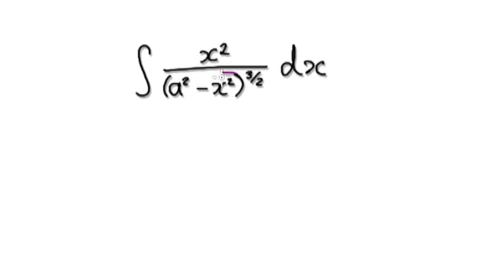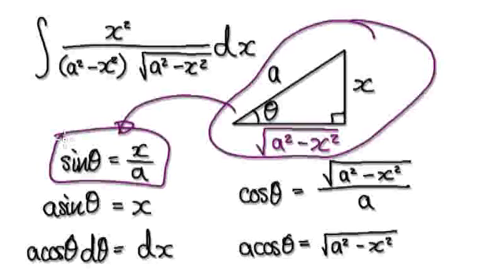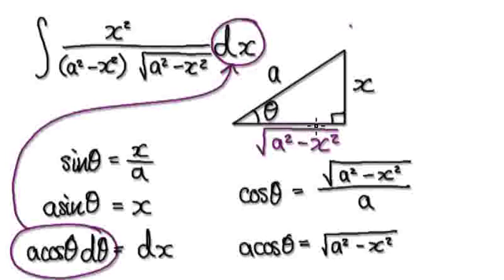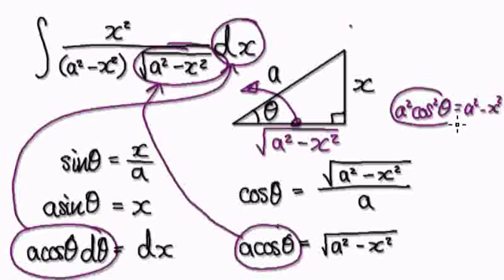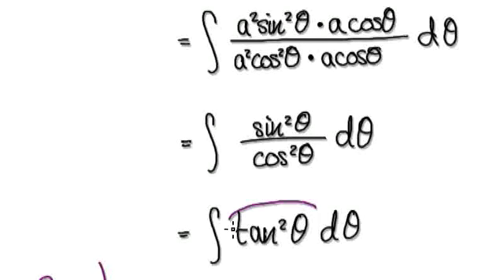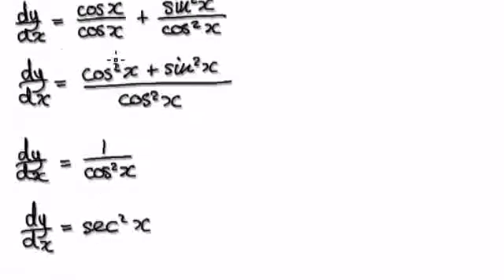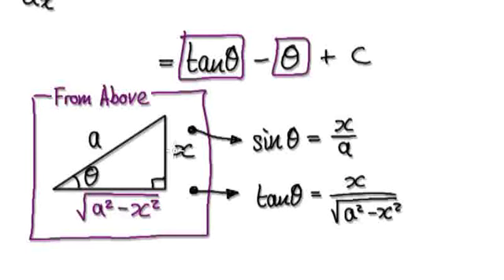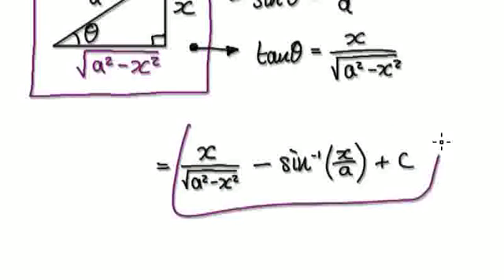Video 1981 - Integration Trigonometric Substitution - Practice